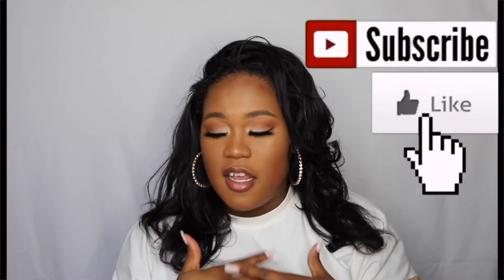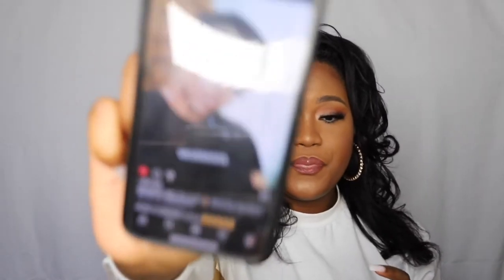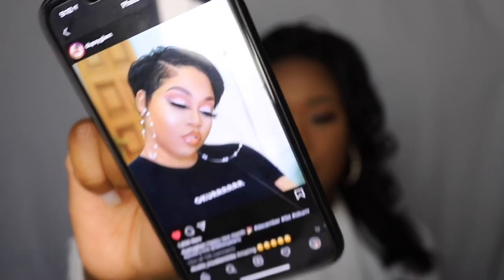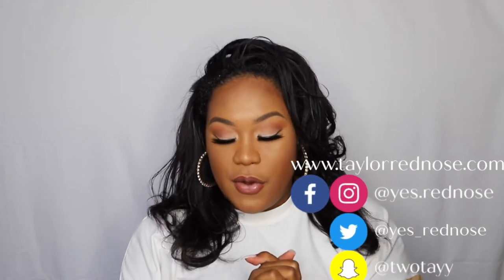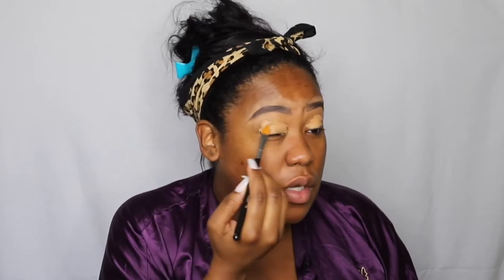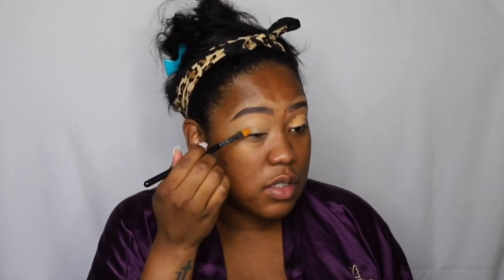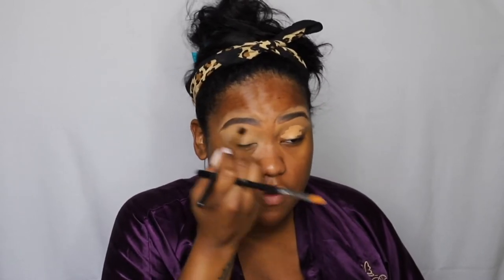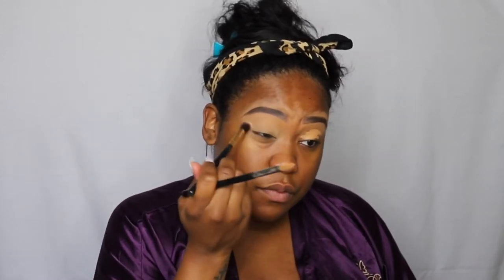She's Back...Cheers! New 2020 Makeup Tutorial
Hey y'all! It's been tooooo long! I see we even gained a few new subscribers so welcome. I wanted to start the year off with the foundation of my channel, a true talk through tutorial for my makeup beginners. This one will be over the eyeshadow look only. I was inspired by a look I saw on Instagram by a super talented artist @dupsyglam (be sure to give her a follow). And again, thanks so much for coming back with me!

Products used:
Morphe - 35OM pallet, Jacklyn Hill mini pallet, eye shadow primer, eyebrow pomade, and concealer
Stila - Eyeliner, and mascara
Sigma brushes